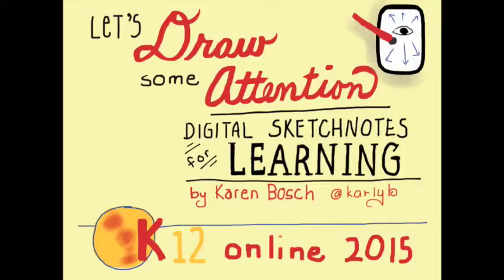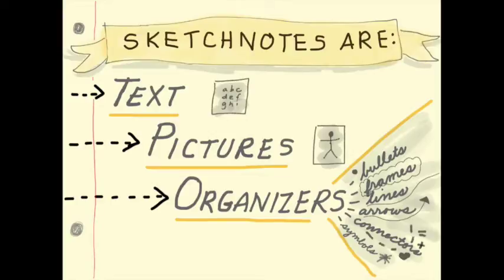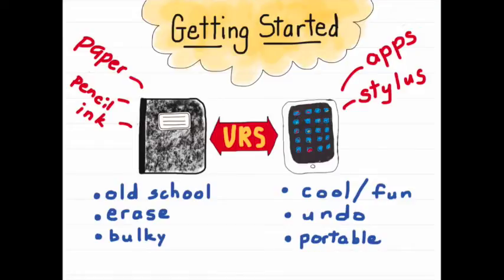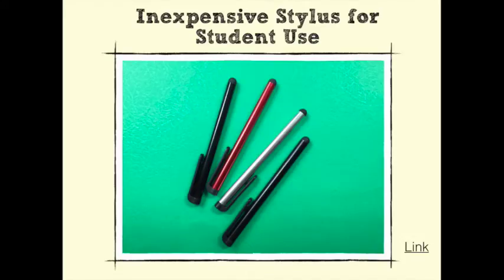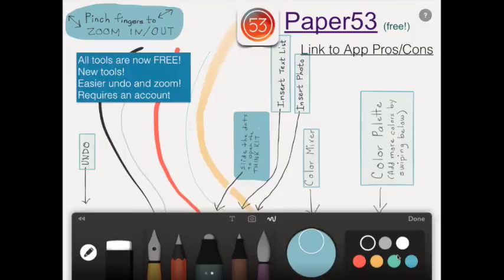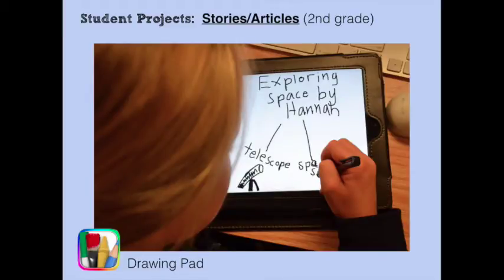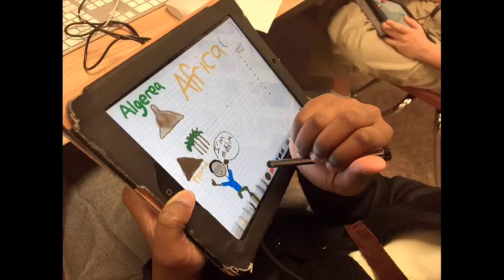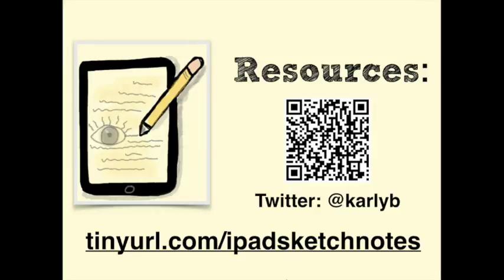Let's Draw Some Attention: Digital Sketchnotes for Learning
Karen Bosch's Keynote for the strand, Beyond the Core. Interested in exploring how Digital Sketchnotes can impact learning for both you and your students? This session will introduce what you need to get started with taking visual notes, including an overview of the process, equipment and apps, hints and techniques, and a wealth of resources. Lesson ideas and examples from students will be featured as part of the session.